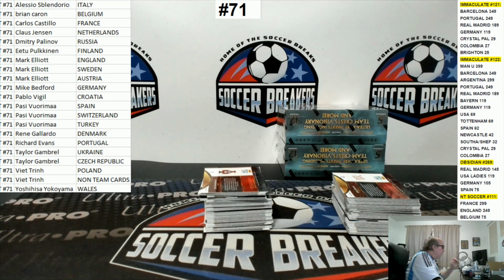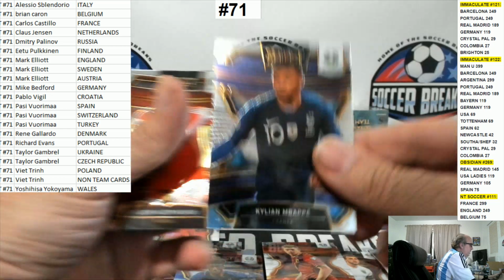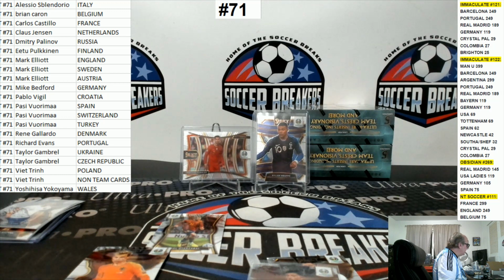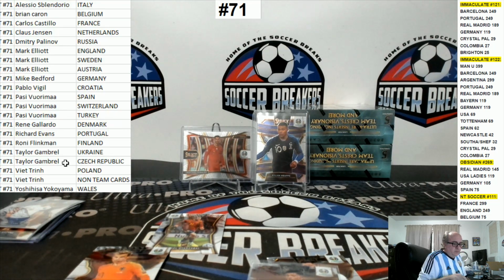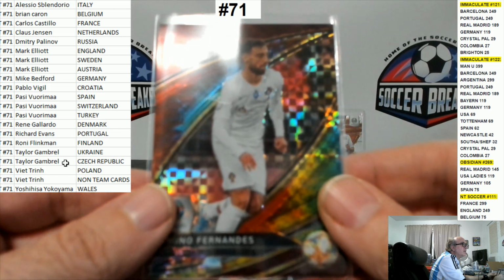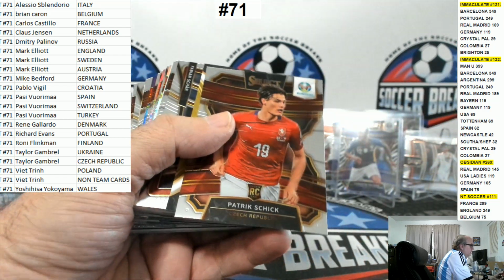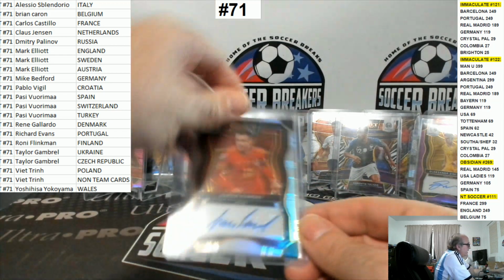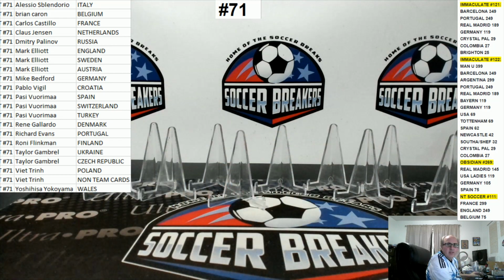2020 Panini Select UEFA Euro Soccer 4 Box Mixer Pick your Team Break #71 (SOCCER BREAKERS FC)